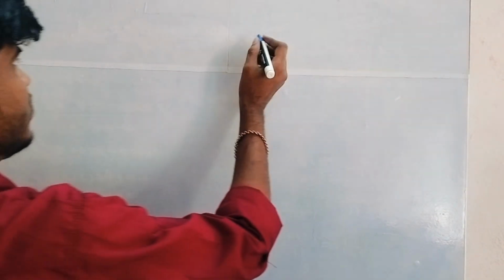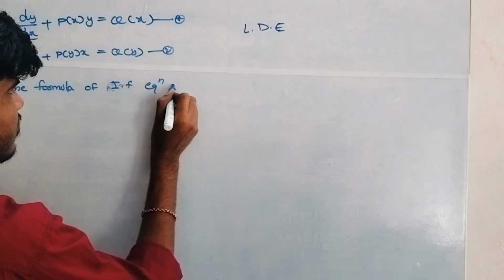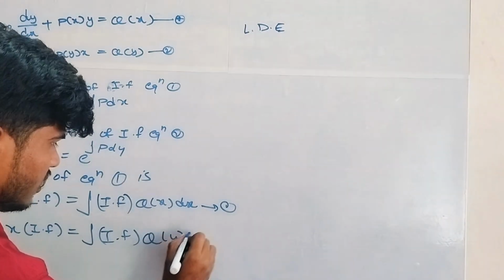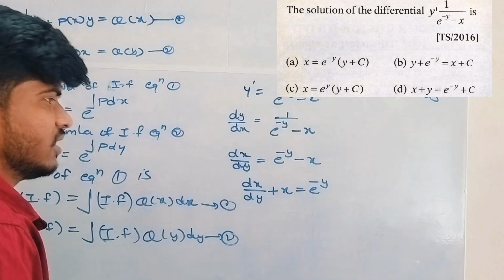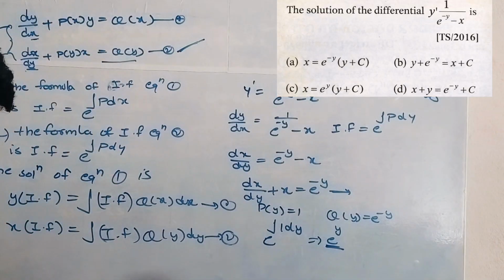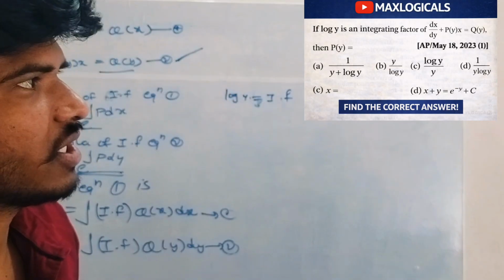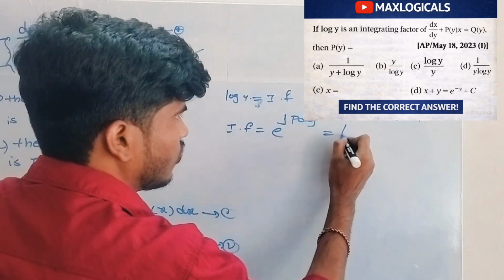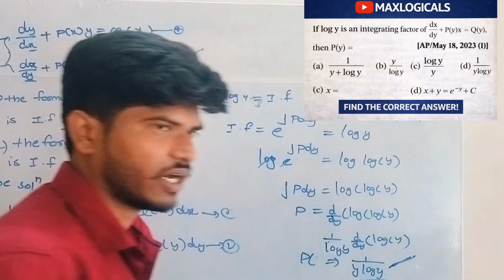EAPCET PYQS| HOW TO SOLVE THE LINEAR DIFFERANTATIONAL EQUATIONS| WHAT IS THE SOLUTION OF LDE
I am santhosh kumar creator of "MAXLOGICALS"YouTube channel (free source of education)provide semester wise lecture mathematics, chemistry and physics for bsc 1st year,2nd year,third year , 10th exams,msc entrance exams and all commitative exams.

To prepare everyone for upcoming examinations,this channel provide fully completed cources

OUR AIM:
GIVE THE QUALITY EDUCATION FOR FREE COST. JEE MAINS, ADVANCED,IITS.

           SANTHOSH KUMAR (MSC MATHEMATICS IN HCU)

THANK U TO ALL
VISIT AGAIN OUR CHANNEL AND SUPPORT TO US